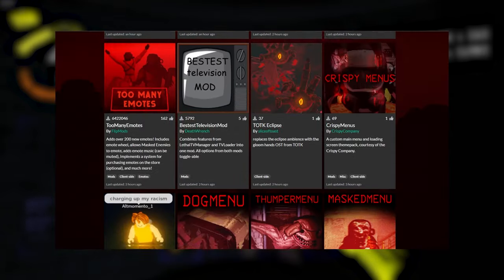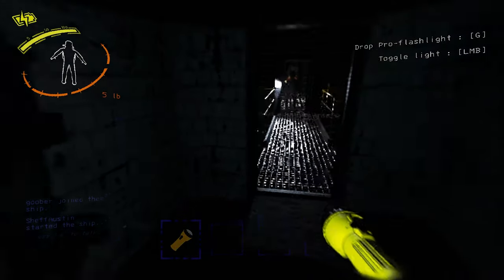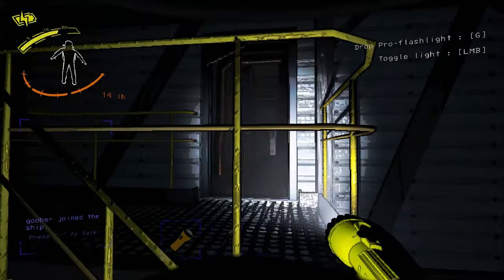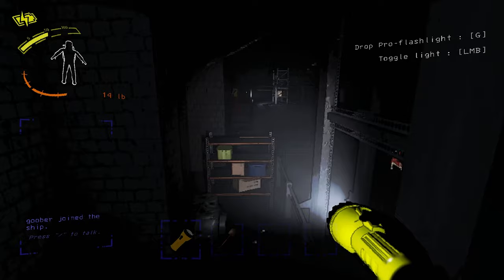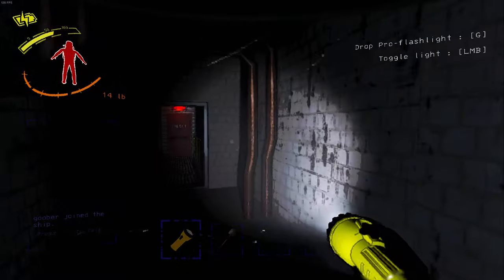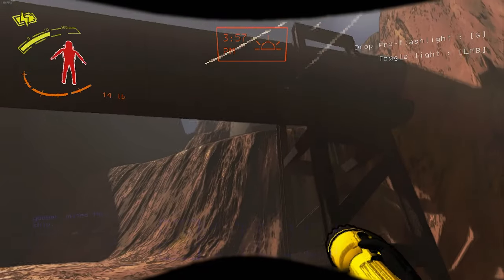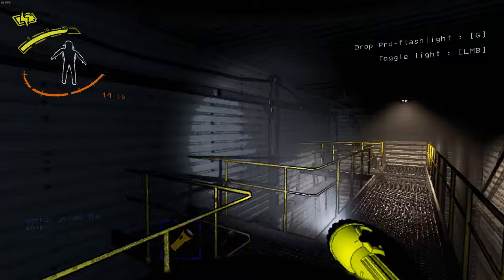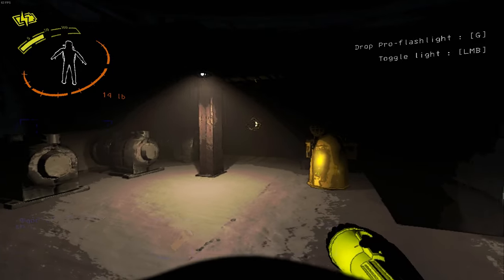Lethal Company but We NUKE the Facility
@sheffaustin and I play with the Facility Meltdown mod... plus some others. I don't have the modpack anymore, sorry, I deleted all of my old ones to free space.

0:00 - Intro
0:49 - Day 1
2:12 - Day 2
5:28 - Day 3
8:51 - Day 4
12:54 - Day 5